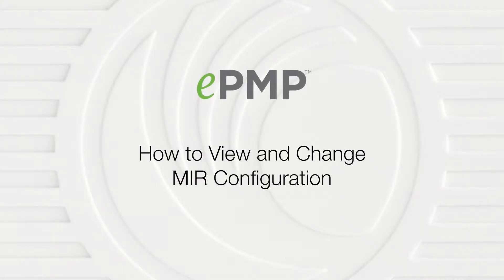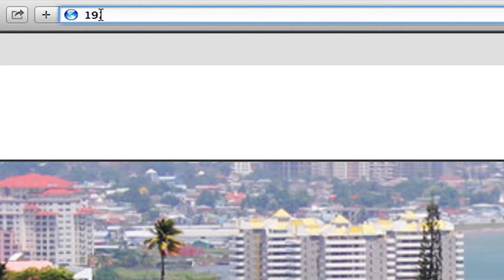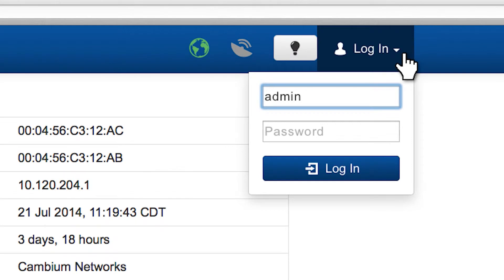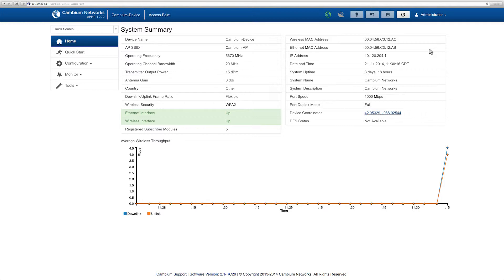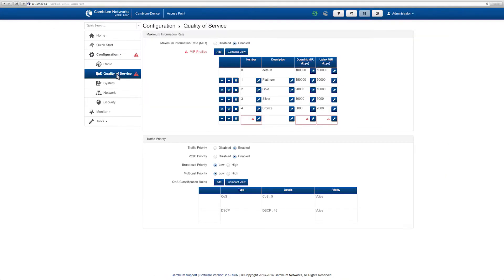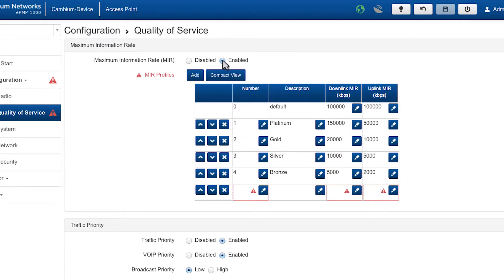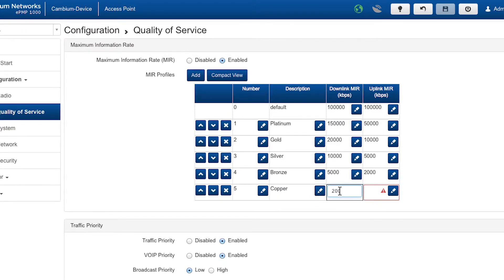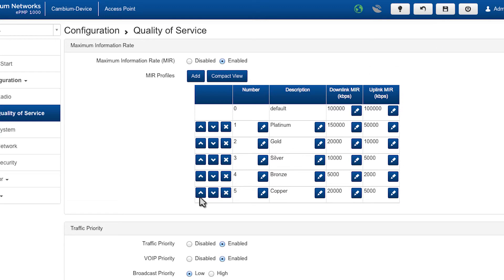How To Configure Maximum Information Rate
Learn how to configure Maximum Information Rate (MIR) on ePMP and get up and running in no time.

ePMP is designed for providing wireless broadband in high interference outdoor environments, providing up to 200Mbps of bandwidth.